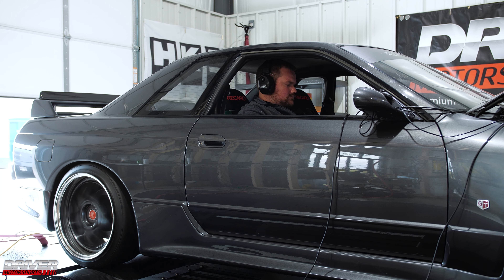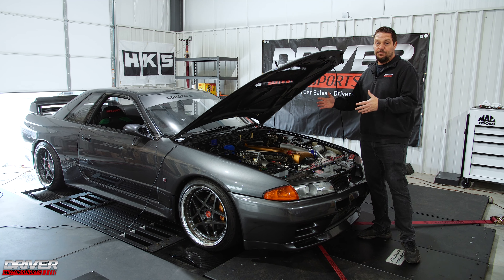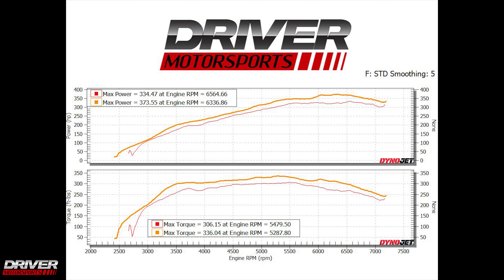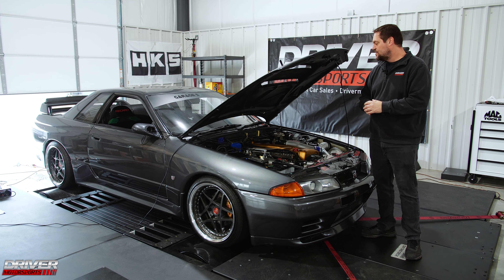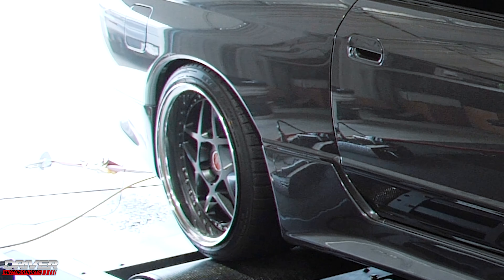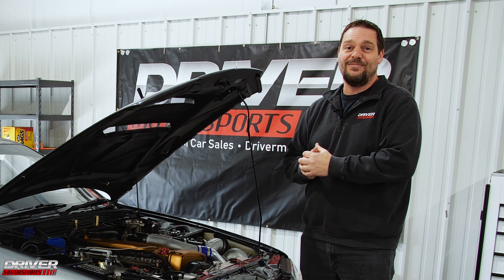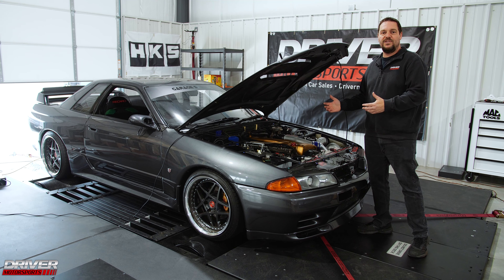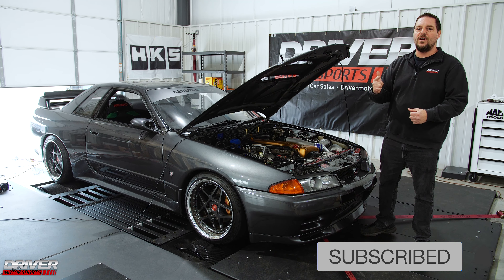REAL WHP | RAYMUND'S @kyddo112 SKYLINE R32 GTR...AFTER CAM AND DOWNPIPE | DYNO TESTED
We're back with Raymund @kydd0112 skyline gtr. In the previous dyno video, we got a baseline hp number before the cam and downpipe install. Here are the results after, with our Driver Motorsports tune.